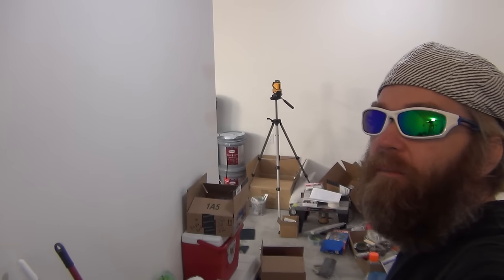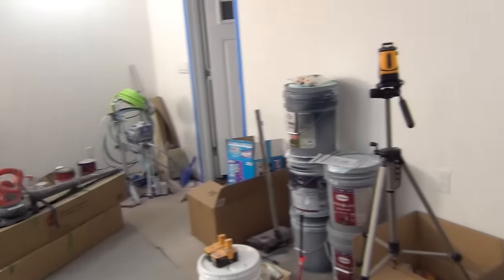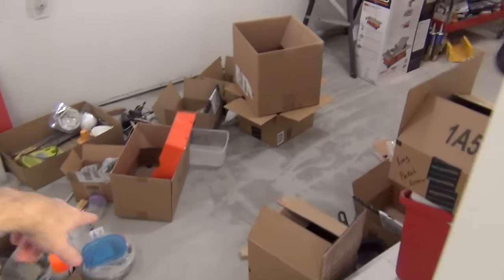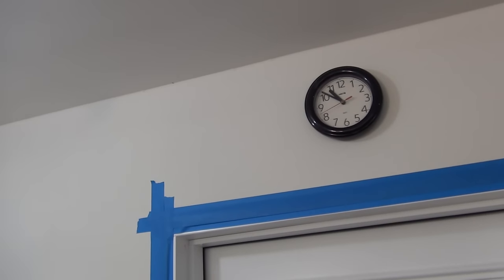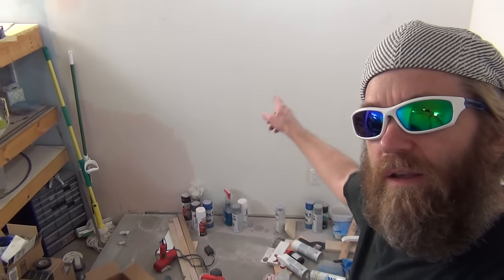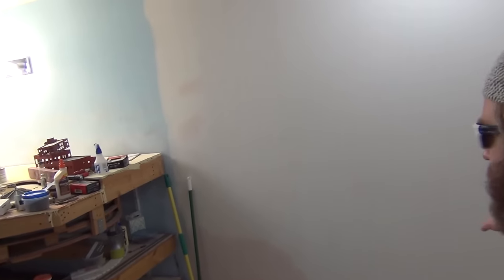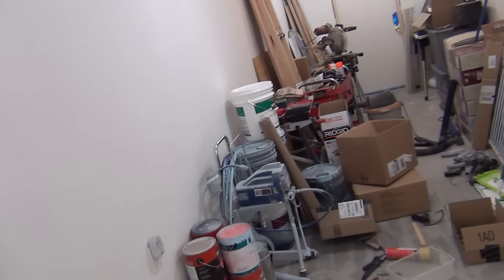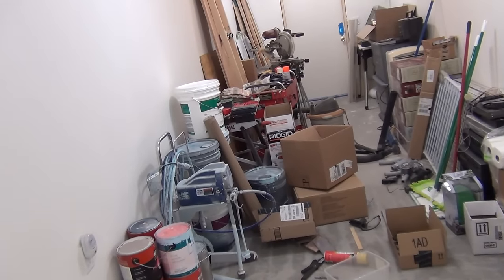Layout Room Cleanup - Blue Bathroom? - 282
Mystery Amazon link of the Day

What time is it any one know?

Layout Room Cleanup - Blue Bathroom?